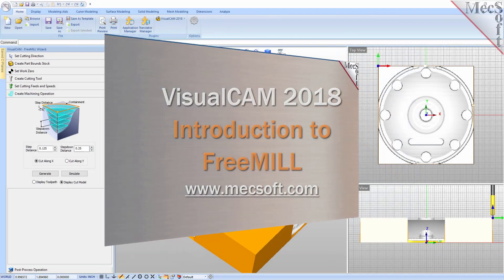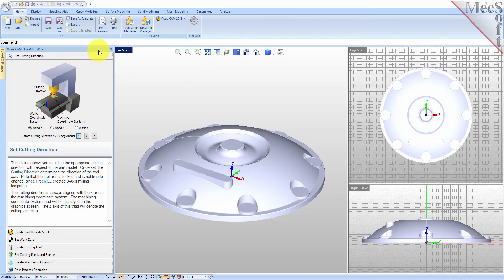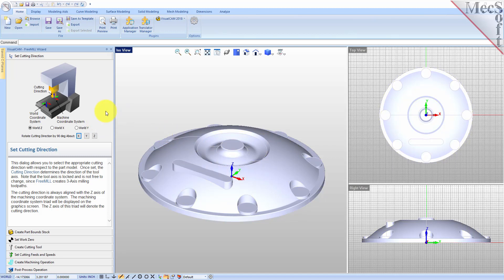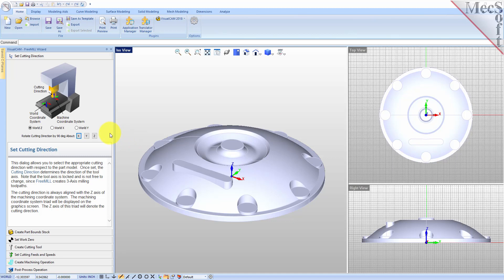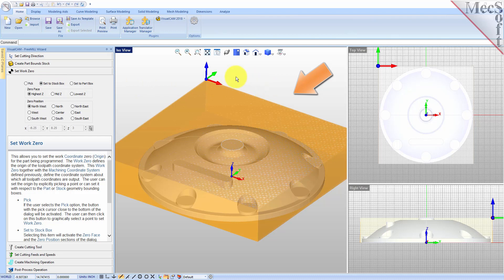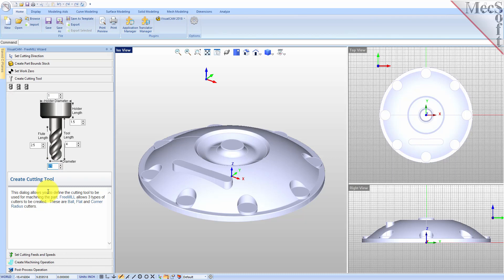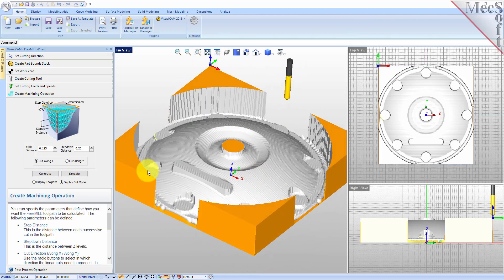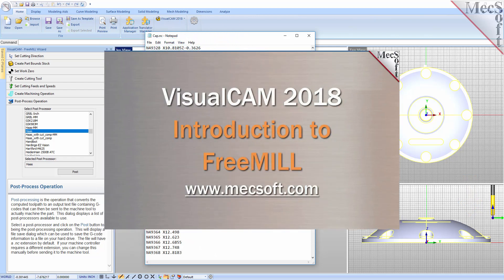FreeMILL 2018 for VisualCAD Demo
Watch this demonstration of FreeMILL, the cost-free milling plug-in included with VisualCAD/CAM 2018.  Enjoy!